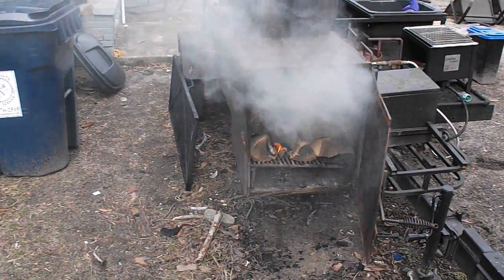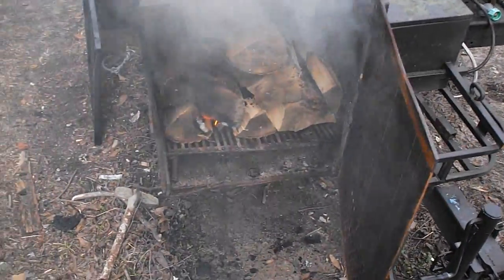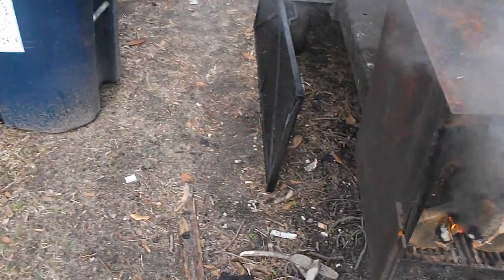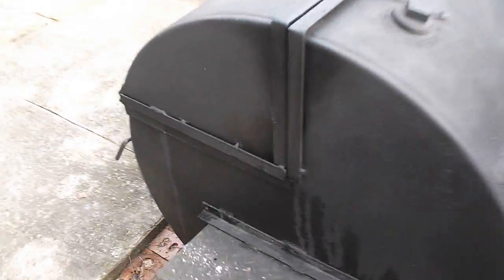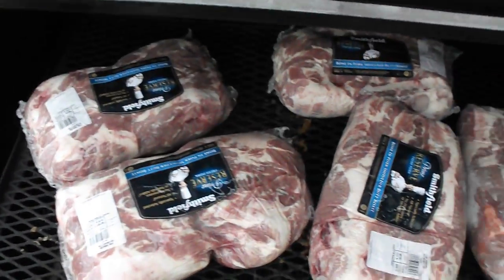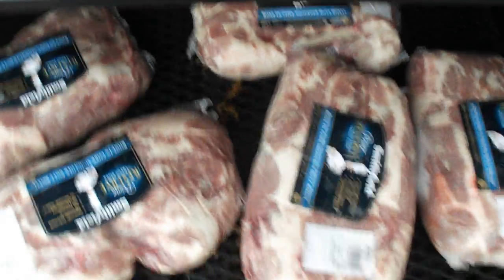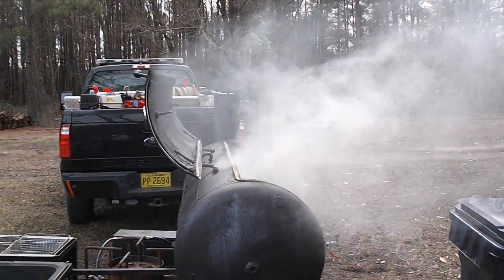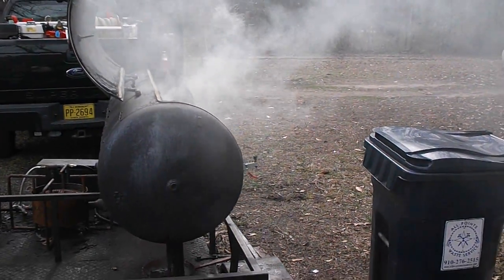Retirement party cookin part 1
cooking a few boston butts